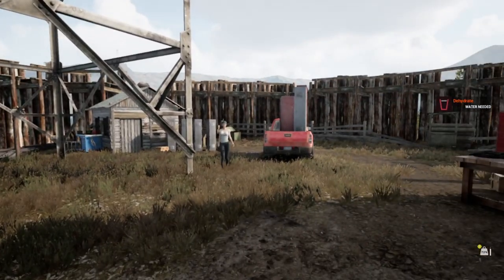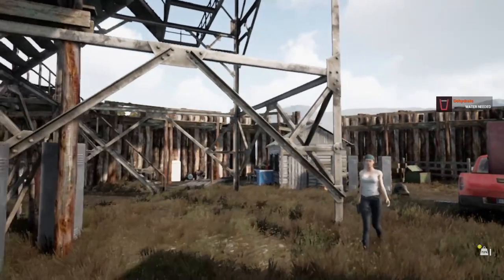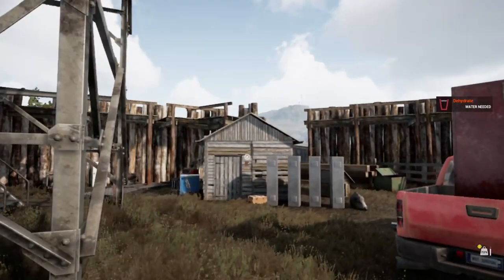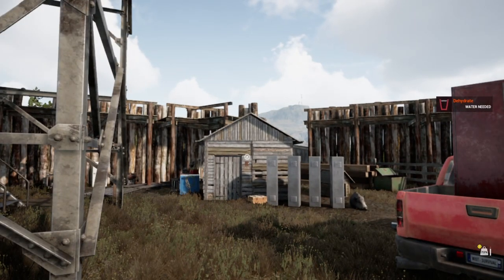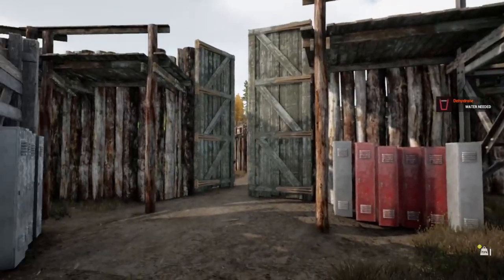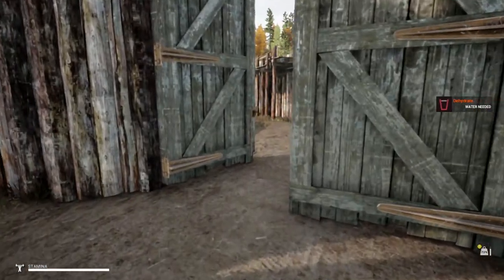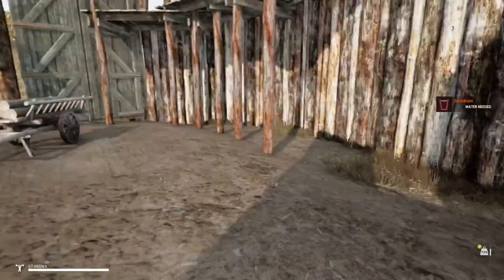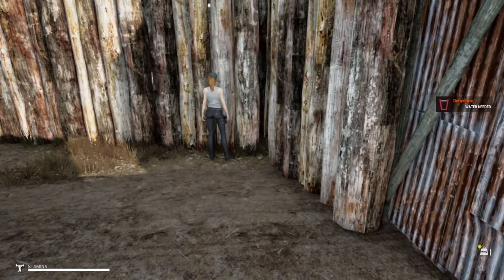Mist Survival, Breaking Stuff Down, Who Knew. part 28